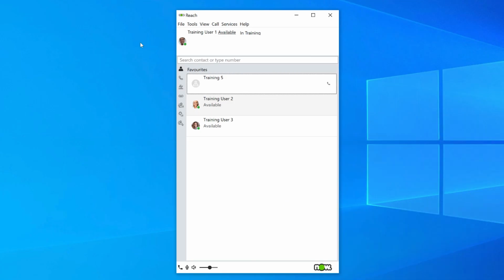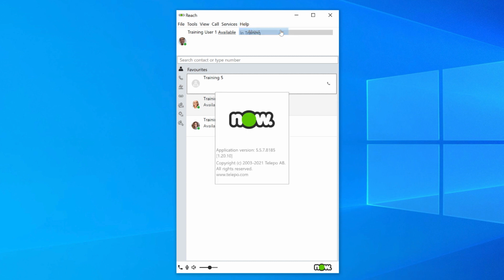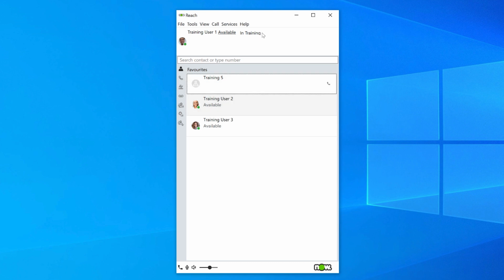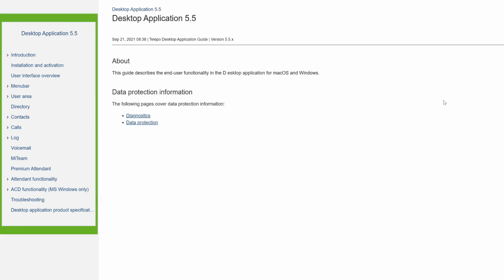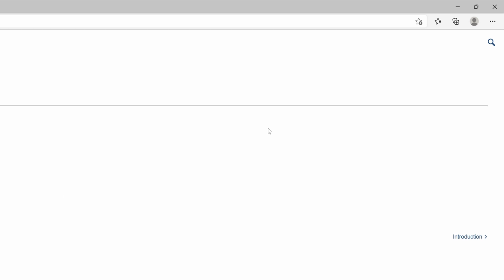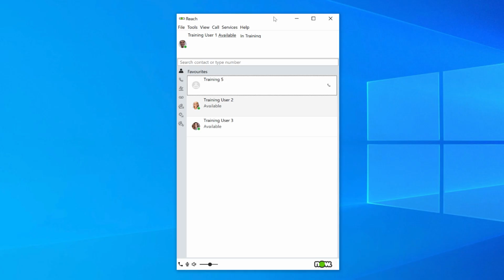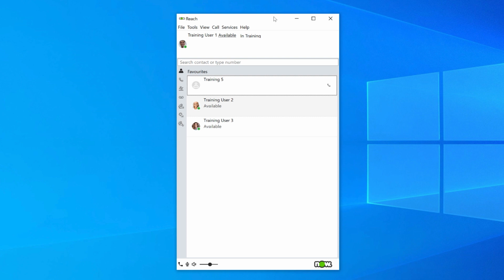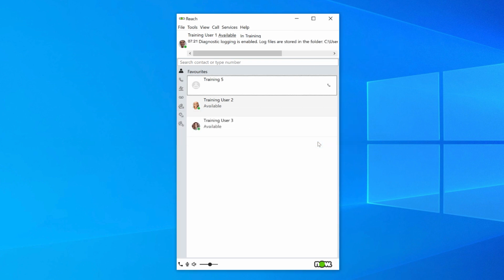10. Now Reach Desktop Softphone Tutorial - Help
The Help Menu within the Now Reach Desktop Softphone is a comprehensive resource designed to provide you with quick access to support and information, ensuring you can efficiently utilise all aspects of the softphone. This menu is an essential tool for troubleshooting, learning, and ensuring your application is up to date.

About: To check which version of the Now Reach Desktop Softphone you have installed, simply click on the Help menu and select "About." This can be crucial for troubleshooting or when updating your software to ensure compatibility and access to the latest features.

Help: For detailed assistance and guidance on using the Now Reach Desktop Softphone, the Help section is your go-to resource. Access it directly from the Help menu or simply press F1 on your keyboard. This action opens the online help in a web browser, presenting you with a variety of help topics listed on the left side of the screen. These topics cover a wide range of functionalities and features of the softphone, designed to provide you with the knowledge to maximise your use of the application. Additionally, a search function is available for you to quickly find information on specific features or troubleshooting tips. To exit the online help, click on the "X" in your web browser window.

Diagnostics: In certain situations, particularly when encountering technical issues, the support team may request diagnostic information from your application. The Diagnostics option in the Help menu facilitates this process. By selecting "Collect Diagnostics," the softphone gathers relevant data that can assist the support team in diagnosing and resolving your issue more effectively. This feature underscores the commitment to providing robust support to users, ensuring any challenges are addressed promptly and efficiently.

Leveraging the Help Menu effectively can enhance your experience with the Now Reach Desktop Softphone, ensuring you have the support and resources needed to navigate and utilise the application to its fullest potential. Whether you're seeking information on features, troubleshooting, or need to verify your application's version, the Help Menu serves as a valuable resource at your fingertips.